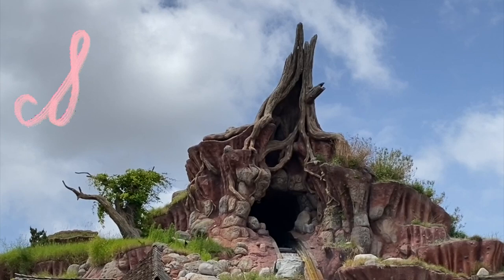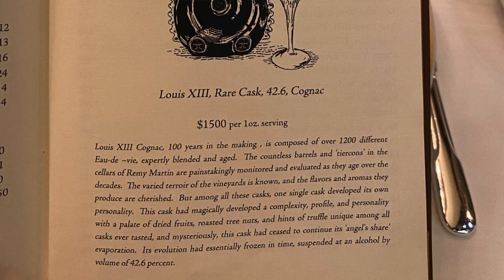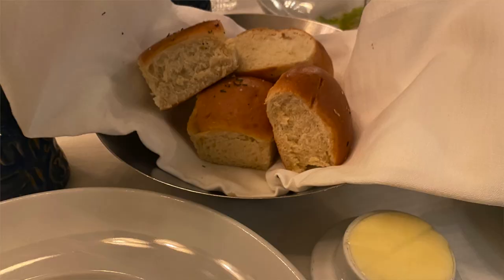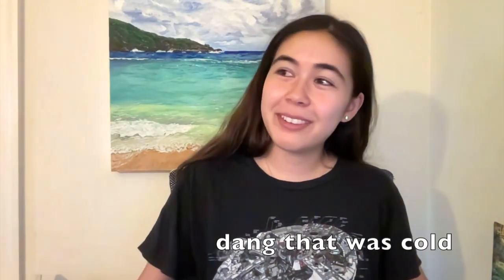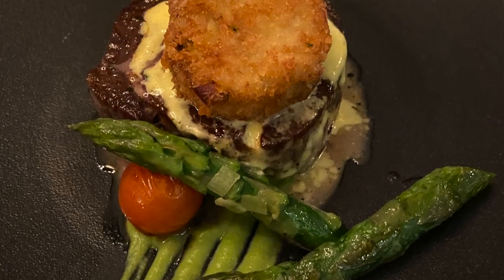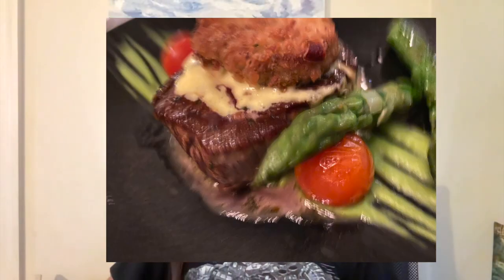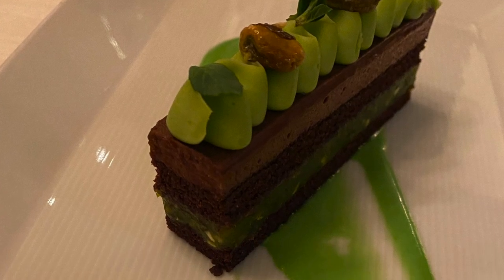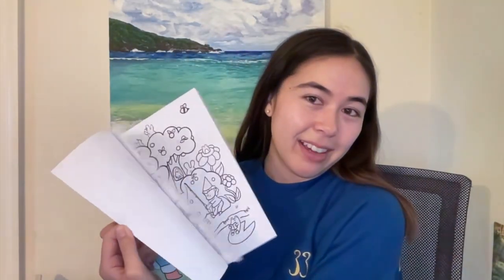Everything You Wanted To Know About Eating at Club 33 + Rare New Merch Haul! 🤩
Here's an inside look and full restaurant review of the food at Club 33 in Disneyland. I review a rare Club 33 Disneyland Merchandise haul and talk about the pricing of menu items! Here's what I ate in a day at Disneyland, complete with bread rolls, filet mignon, and a cheese board– not a typical theme park food review spread.

do you want to create more this year? join along as we embark on a journey of drawing, traveling, crafting books, composing music, and becoming financially literate.

🍡 Stay in the loop and grab some free coloring pages by joining my newsletter

Search Sophiya Sweet to follow on Spotify & Apple Music 🥰

🎸 stream all my tunes for some good music to make art

🐰 If you love cute books, here are my newest creations!🌻

🦋Cottagecore Coloring Book: Step into a world of forest friends and delightful baked goods!

🍙  For foodies who love Japanese cuisine and learning languages!🍡

🍪 Christmas Cookies Coloring Book: Step into the holiday spirit and help the elves decorate cookies and Christmas treats!🌲

🐷 For a sweet book to send to a friend🐰

Want to post your own music on streaming platforms like Spotify, Apple Music and more, and start earning royalties from your songs? Sign up for DistroKid with my link for 7% off your first year (and help support my music)!